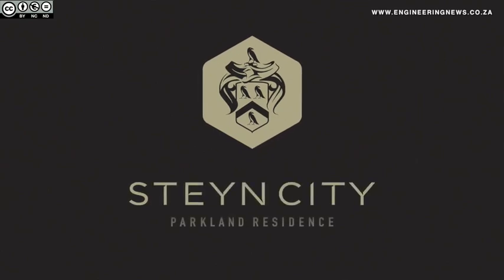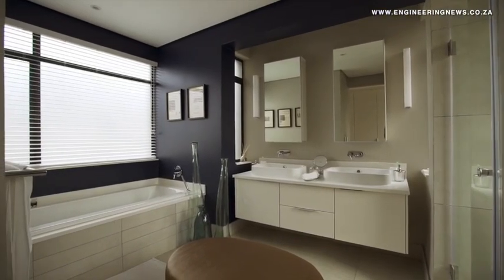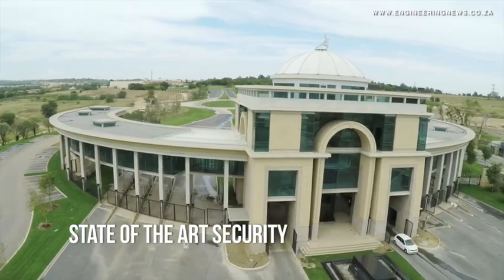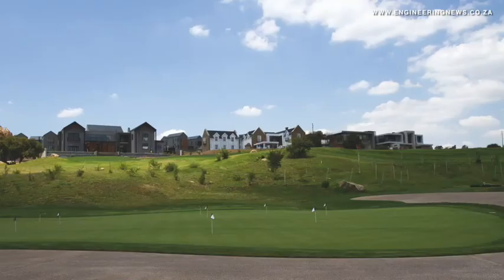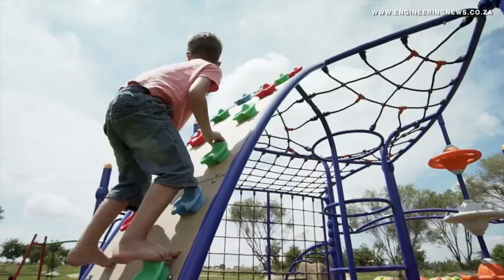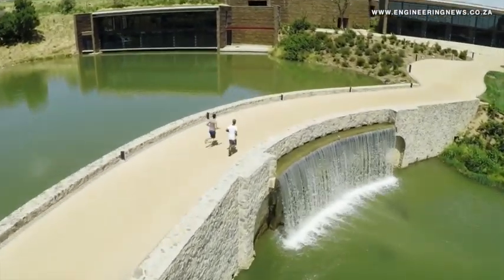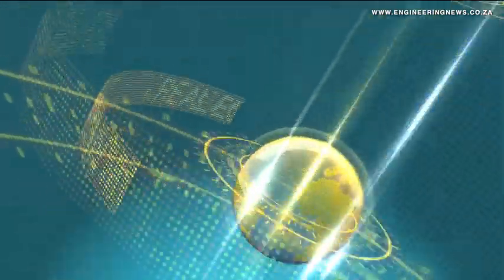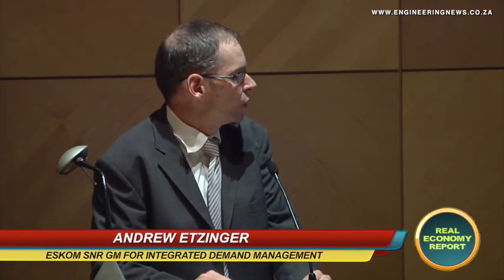Multibillion-rand Steyn City development sets new property benchmark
From Creamer Media in Johannesburg, this is the Real Economy Report. The R6.5-billion first phase of Africa’s largest residential development to date –Steyn City Lifestyle Resort – was launched last month. The 2 000 acre development is located north of Fourways, in Johannesburg. Anine Vermeulen was there.